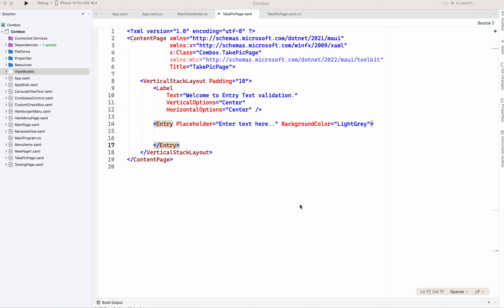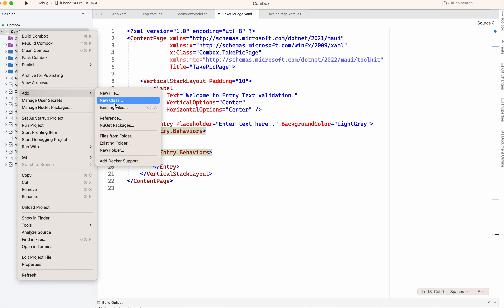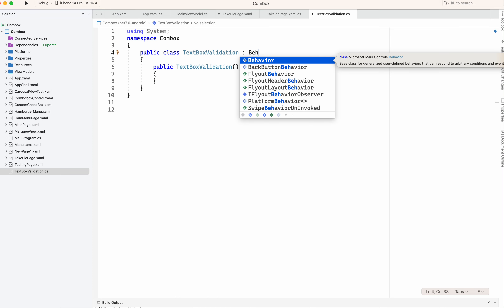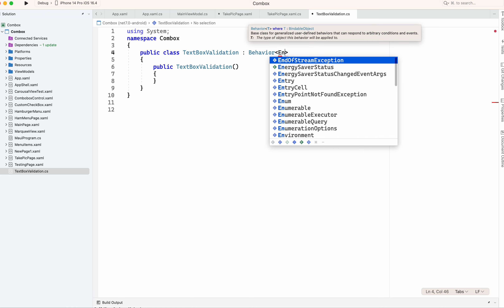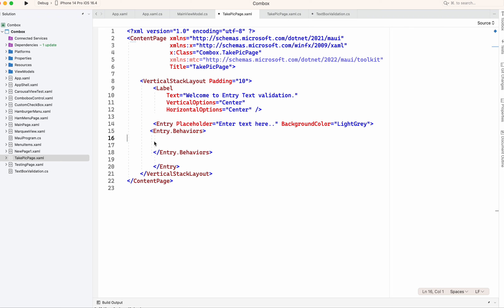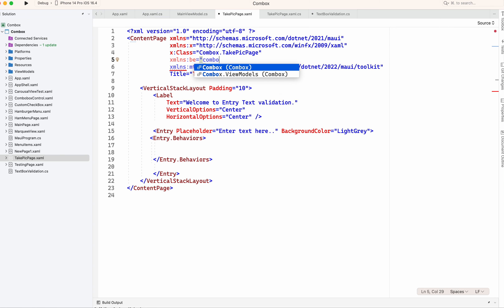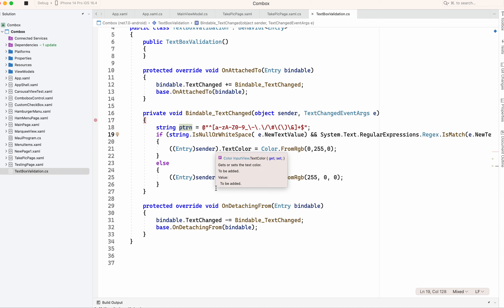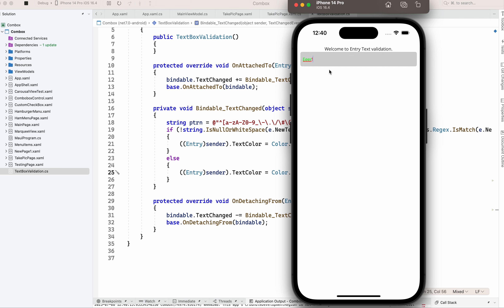MAUI App part5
In this video we are going to learn how to validate Text in entry field in MAUI APP.